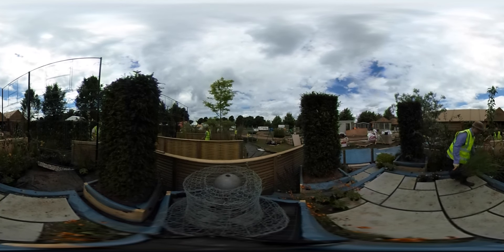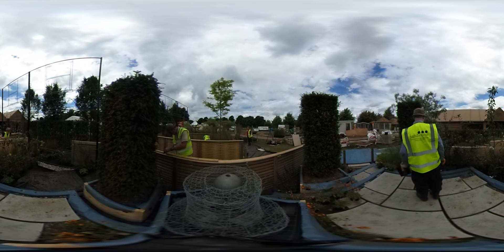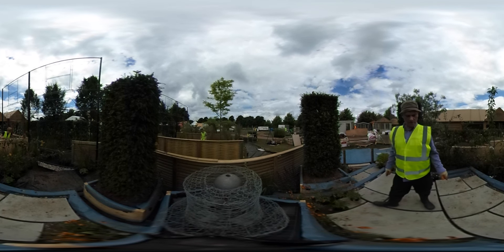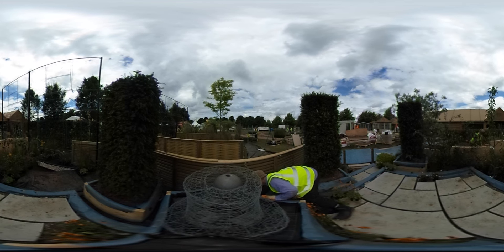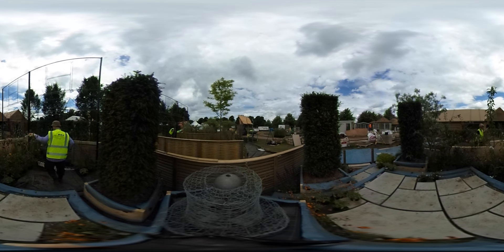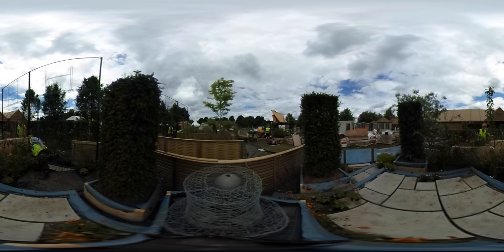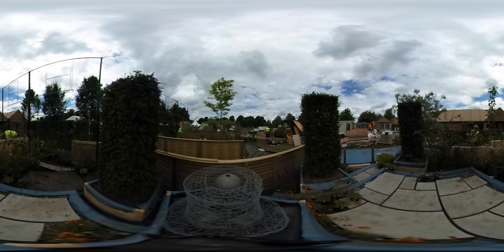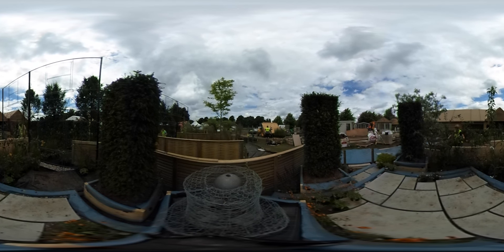BBC Bristol's 2016 entry to RHS Hampton Court flower show.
RHS Hampton Court Palace Flower Show is world's biggest annual flower show!

BBC Radio Bristol listener Simon Judge was selected to design a garden there - he's chosen to base his design on the Brunel's ss Great Britain! (Click and drag or tilt your mobile device to see the whole picture).

And, as an added bonus, it's in 360° video so you can spy what's going on from every angle.

Click and drag or tilt your mobile device to see the whole picture.